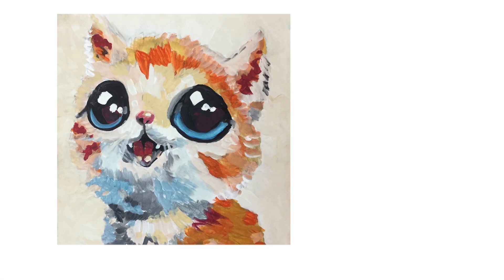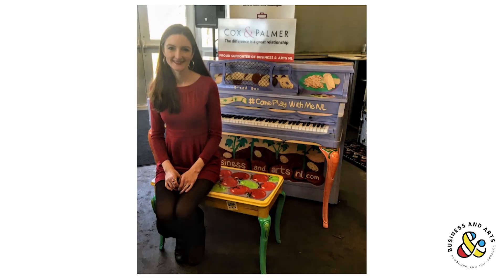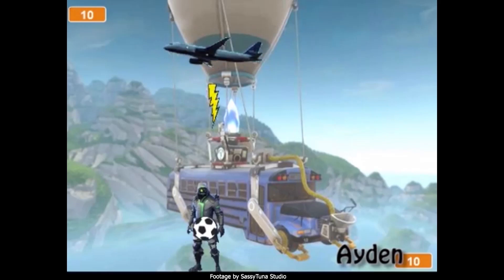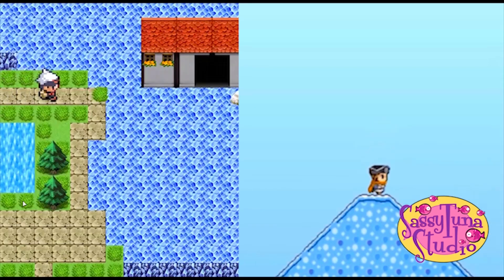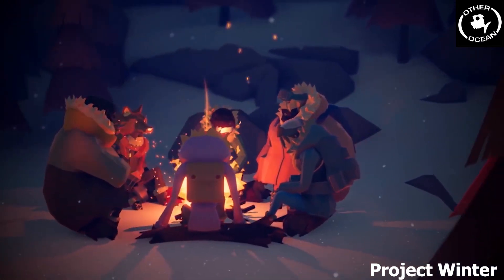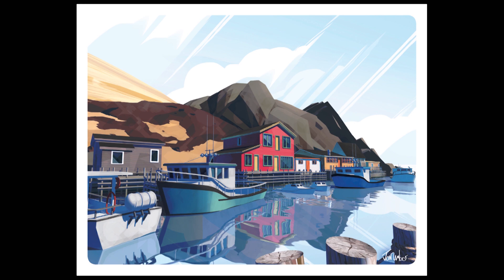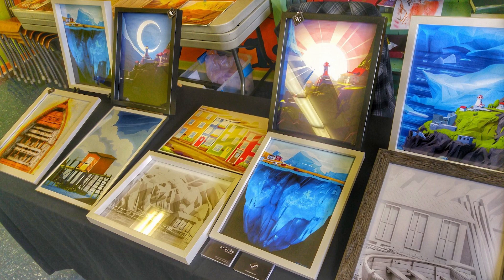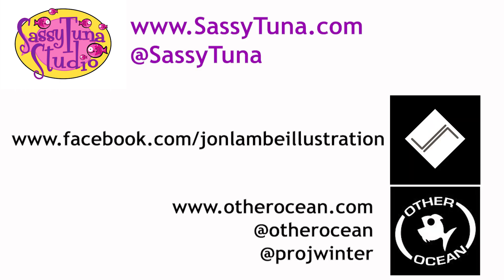Devs on the ROCK - Ep#2 - Featuring SassyTuna/Julie Lewis & Jon Lambe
Episode #2 Featured Guest: SassyTuna Studio with Julie Lewis
GDNL Member Spotlight: Jon Lambe of Jon Lambe Illustration and Senior Artist at Other Ocean Interactive.

SassyTuna welcomed us into the studio to talk with Founder, Artist, and Designer Julie Lewis to discuss how SassyTuna brings art, design, coding, and game development skills to young folks in our local community. We also chat with Julie Lewis about her artistic journey and work in the local, creative community.

We also visit with Jon Lambe who is creating some really cool art in the game products released by Other Ocean Interactive, such as Project Winter and Giant Cop, and Jon also discusses his personal artwork, his processes and inspirations.

Host: Greg Wells Editing and Effects: Greg Wells / Janice Hertel
Intro and "On the Grid" music by Greg Wells
Film Crew: Greg Wells, Janice Hertel - @GHeartwell - @JaniceHeartwell